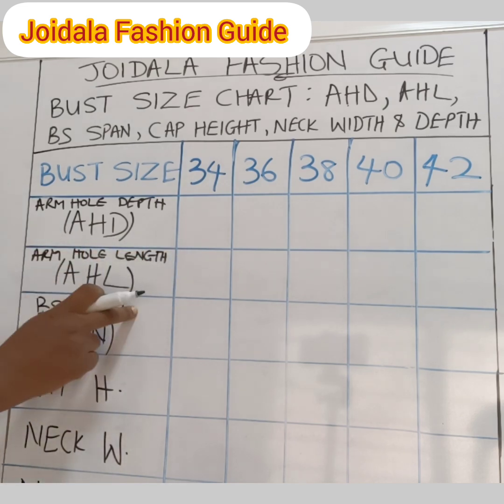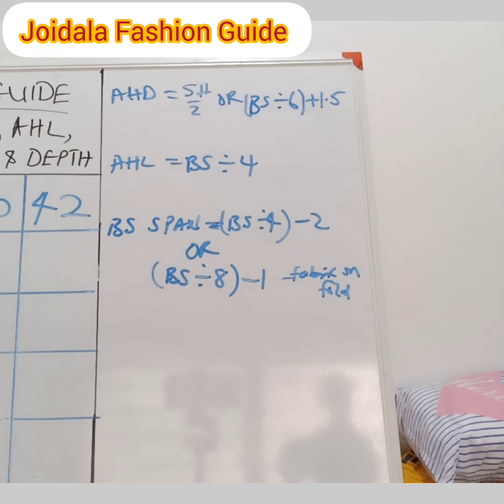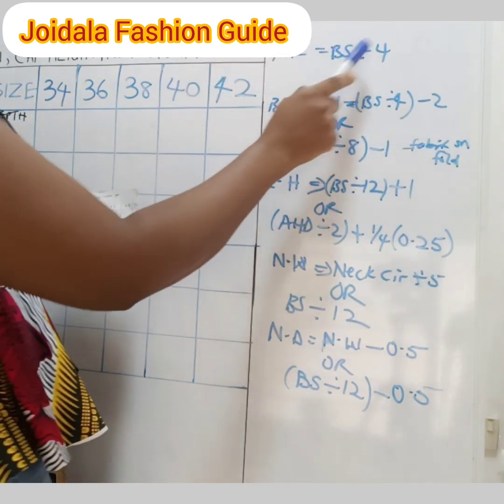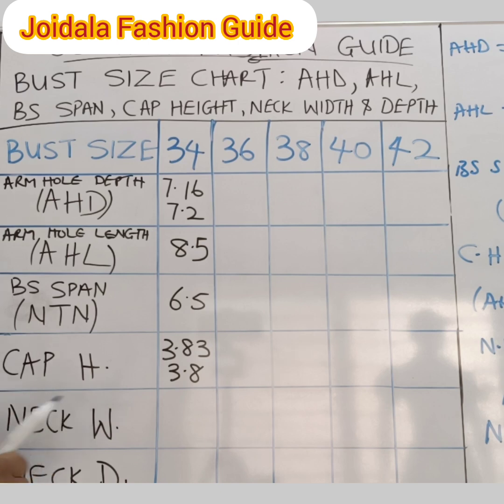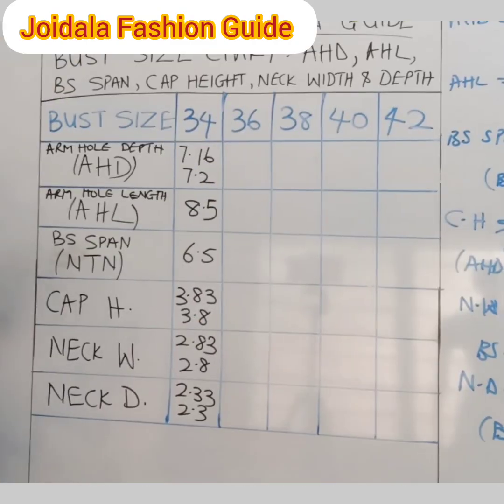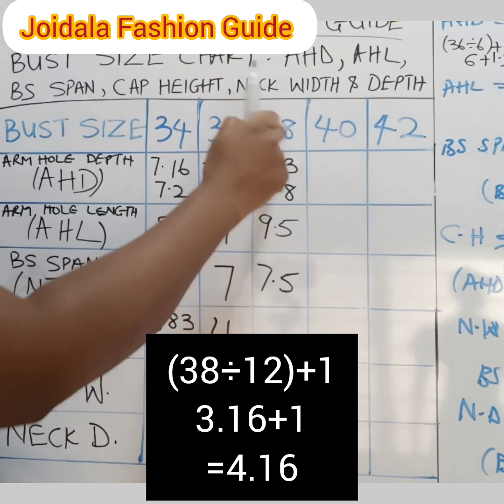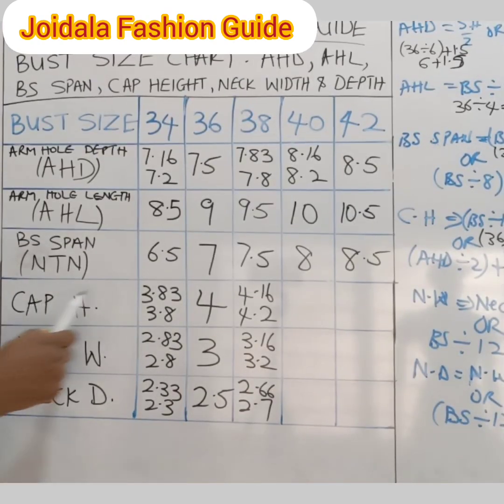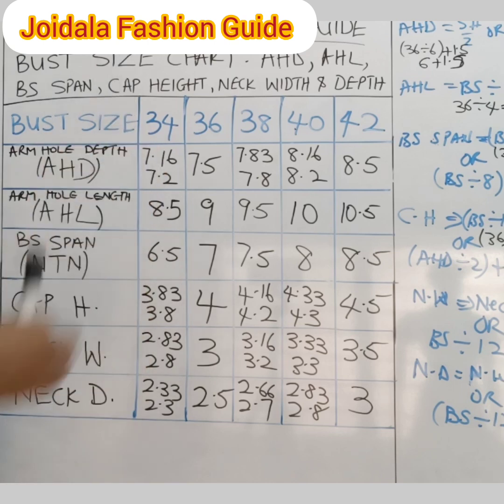BUST SIZE CHART: AHD/ AHL/ BS SPAN / CAP HEIGHT/ NECK WIDTH & DEPTH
Welcome to Joidala Fashion Guide

In this tutorial, I will be explaining the basic formulas you need to know and how to calculate them in order to create a bust size chart for Bust 34 to 42.

Thanks
Joidala